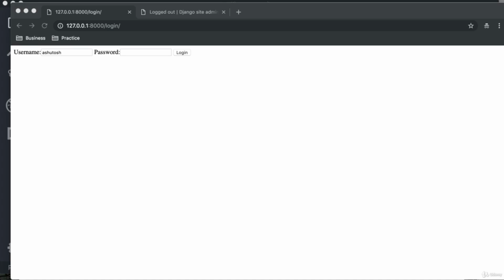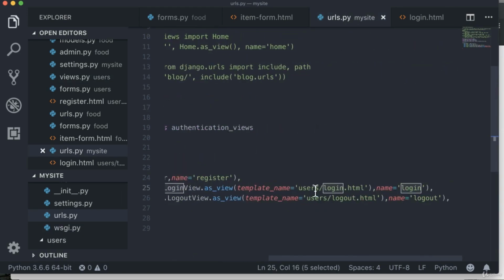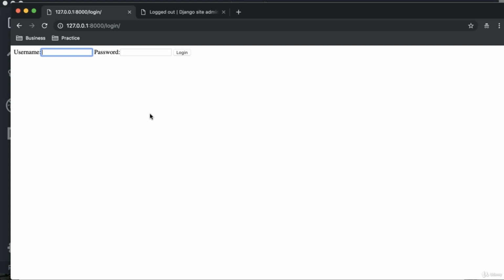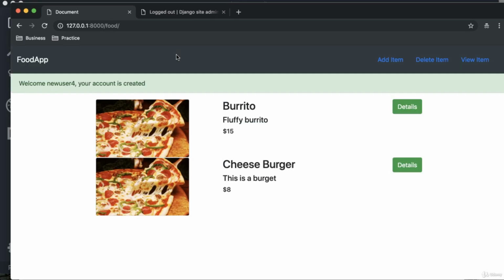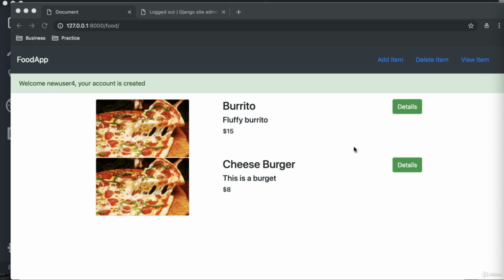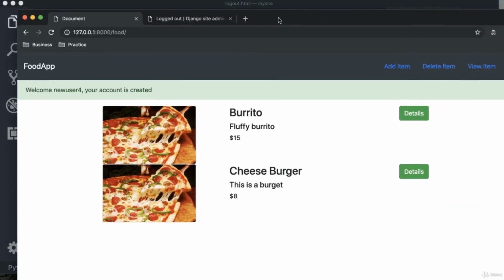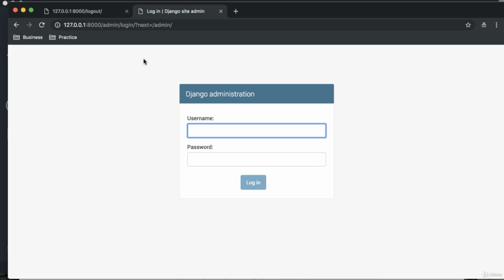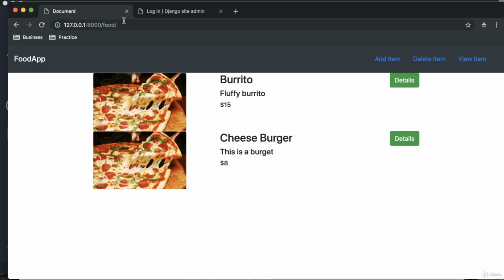006 Redirecting Registered Users & Logout FunctionalityUdemyiIran